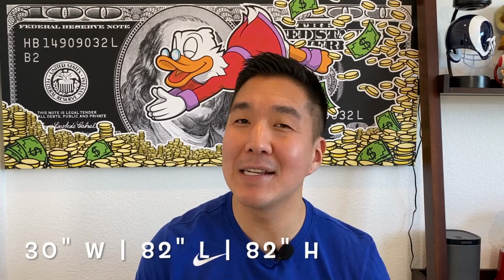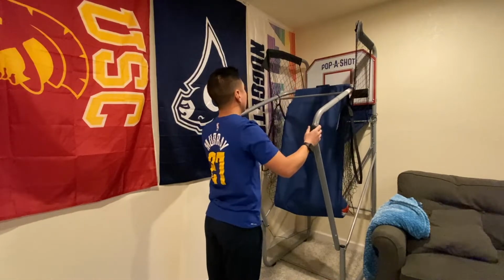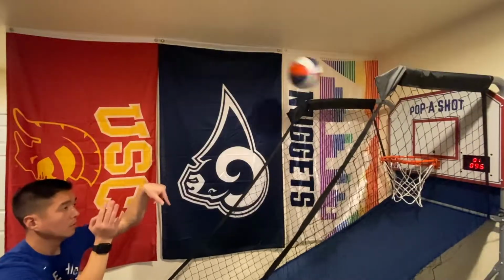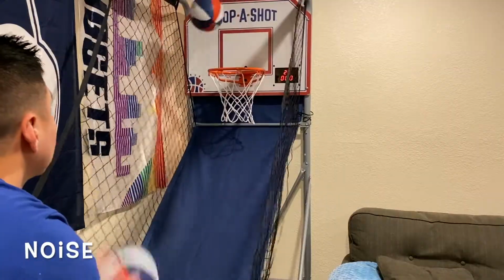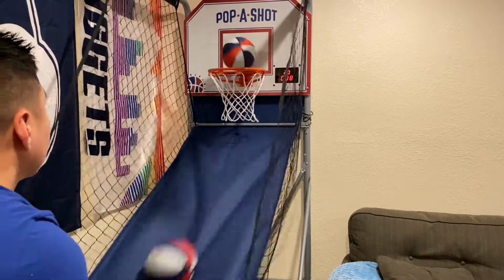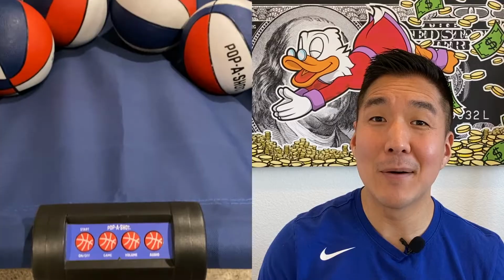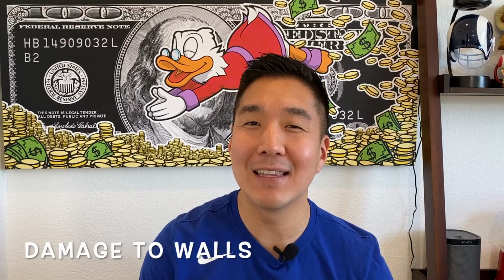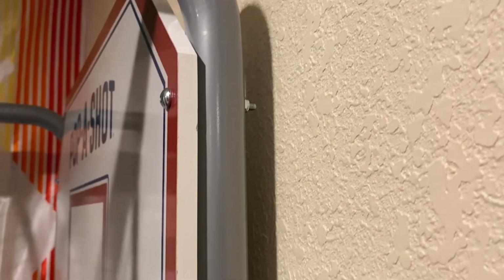I Bought The Pop-a-Shot Home Single Shot, Was It Worth It?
Thinking of getting a Pop-a-Shot Home Single Shot for your home, office, or a gift? In this Pop-a-Shot Home review, I go over the most important things to know about this indoor arcade basketball game that's made for basketball lovers. After watching the video, you can decide if the Home Single Shot is the best pop-a-shot game for the space you have.

From Pop-a-Shot assembly to sound, durability to game modes, size to negatives, by the end of this review, you'll know if the Pop-a-Shot Home edition makes sense for you. Having a Pop-a-Shot doesn't guarantee that you'll be breaking a world records or becoming a Pop-a-Shot pro, but you can absolutely get better over time by playing the different basketball game modes on your single shot.

If you're looking for other ways to work out and stay active at home, here are some of my other popular home gym fitness equipment reviews: